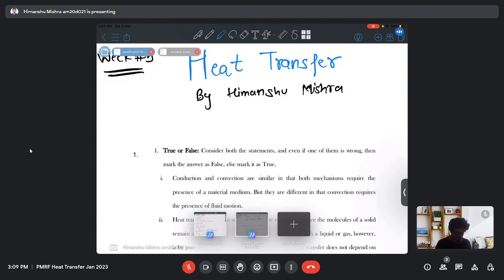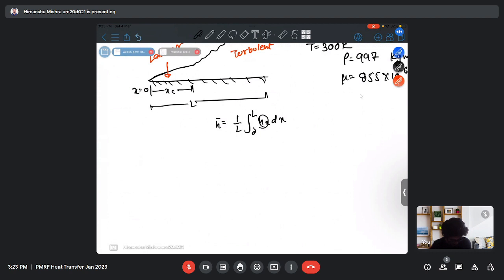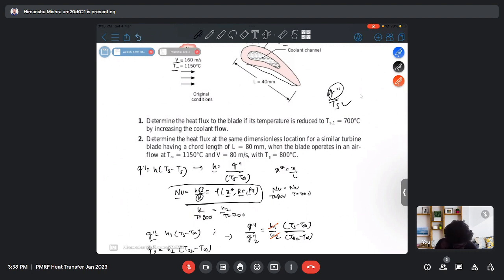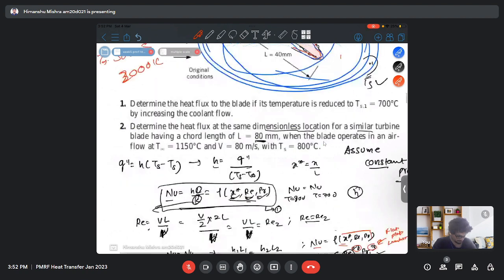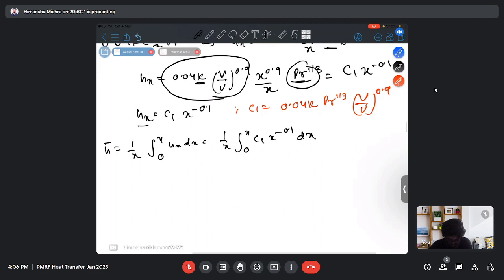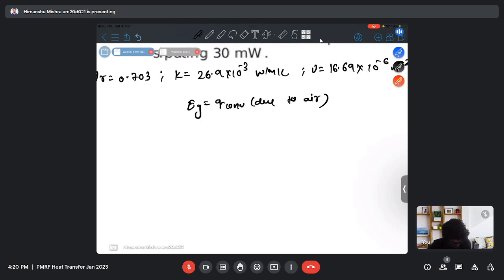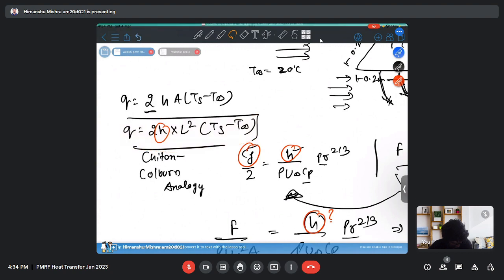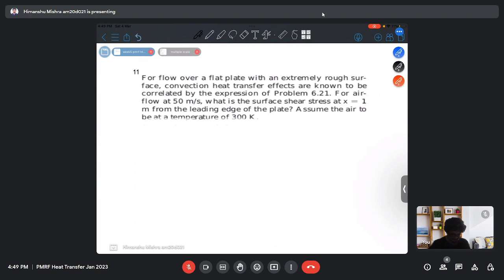Week 5 Heat transfer tutorial (Jan 2023)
This tutorial covers questions from basics of heat convection problems. The problems include from finding average heat transfer coefficient, dimensionless analysis and Chilton–Colburn Analogy. Earlier tutorial videos are given below:

Week 4 (Basics of heat convection and semi-infinite transient conduction problems)

Week 3 (Fins/Transient heat conduction-Lumped system)

Week 2 (Heat conduction/Fins)

Week 1 (Basics of Heat transfer)